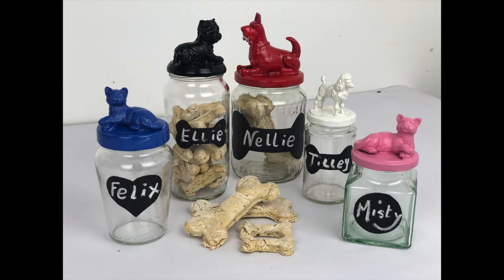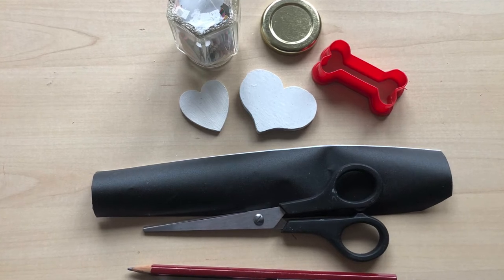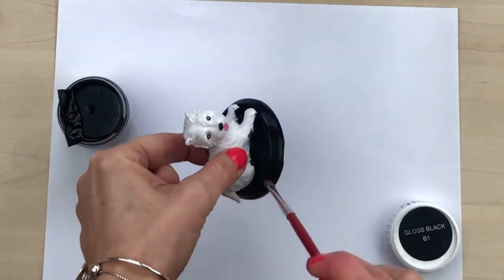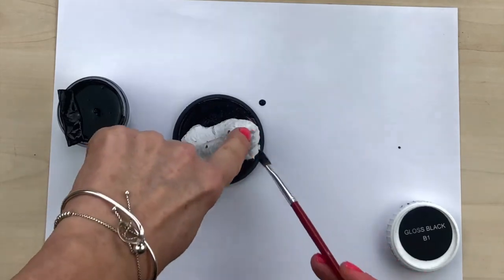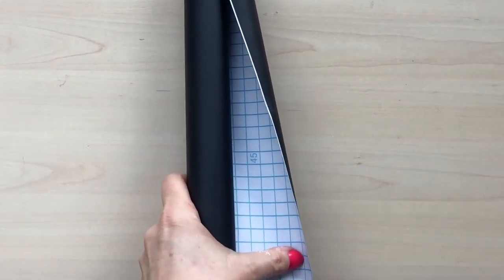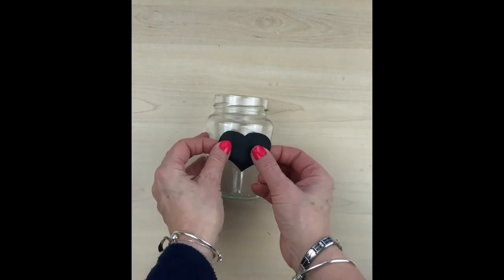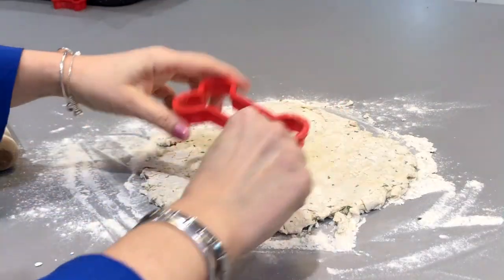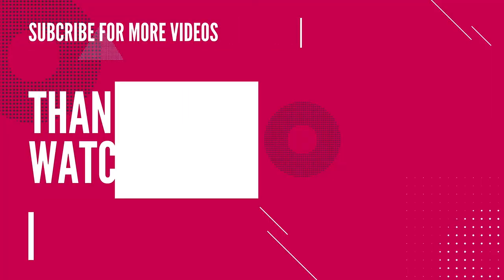DIY Pet Treat Jar and Homemade Dog Biscuits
Do you have a pet or do you know someone with one that would love a gift to store pet treats in? If so, this is the perfect present to give.  This is an easy to make cat and dog treat container.  Also, learn how to make these quick and easy dog biscuits.
Have fun making them 😀

You will need for the containers:
Clean jar with a lid
Dog or cat ornaments/toys etc
Glue gun
paint
paint brushes
Adhesive blackboard roll or stickers
chalk
templates - any shape

Ingredients for the Dog Biscuits:
305 grams plain flour
120 ml of hot water
1 low salt chicken stock cube
2 tablespoons dried parsley
1 egg

Method
1. Preheat oven to 200 degrees celcius
2. Dissolve the stock cube in the water
3. Add the remaining ingredients and mix
4. Form a dough
5. Roll out and cut into shape with cookie cutter
6. Bake for 20-30 minutes

Similar items used:
Adhesive chalkboard sheet

Dog bone cookie cutters